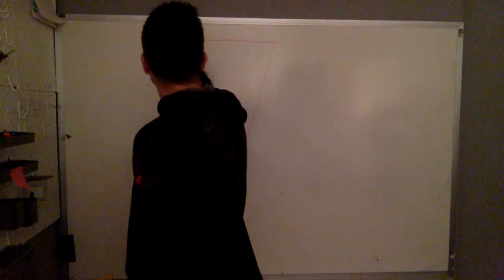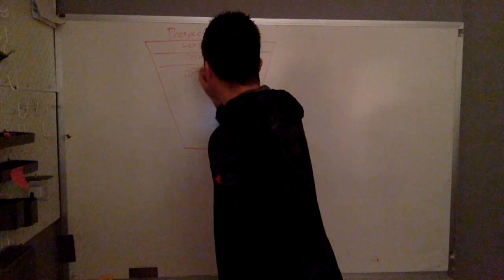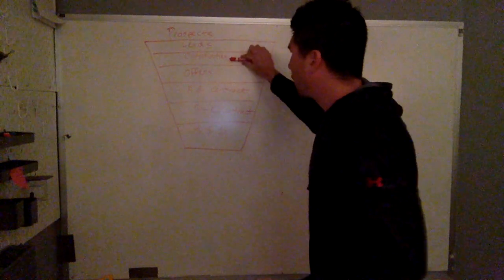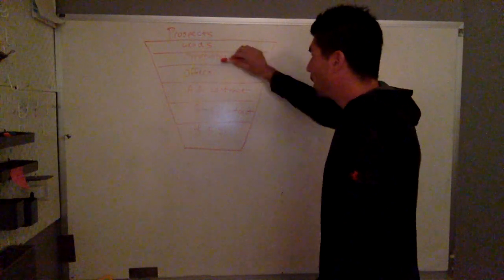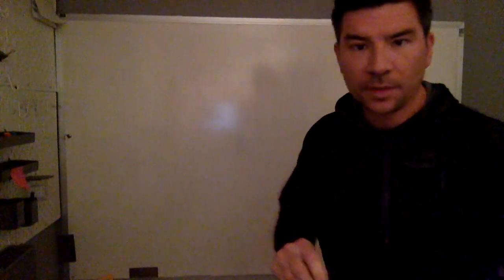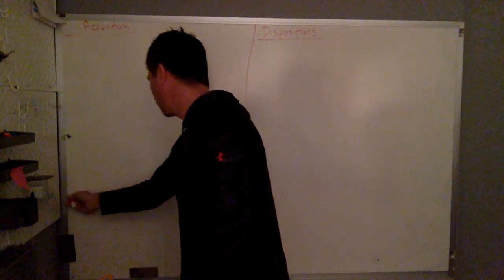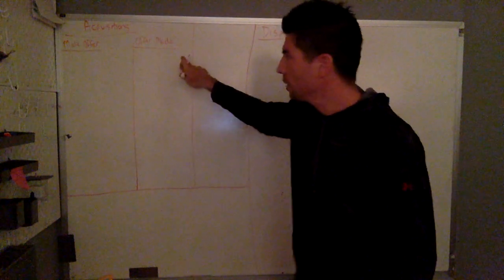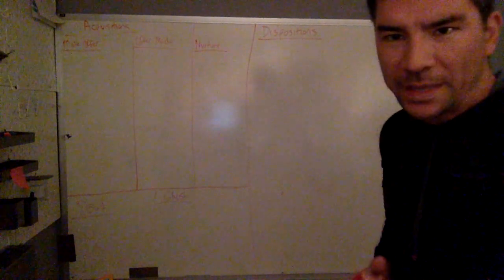White Board Tracking Technique For Real Estate Investors for Sales Organization:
In this video, Josh gives a high level overview of how he tracks offers in all stages of his real estate investment business. This white board organization technique has helped to accelerate the amount of new deals Josh and his company bring in because of the clarity it brings to the organization.